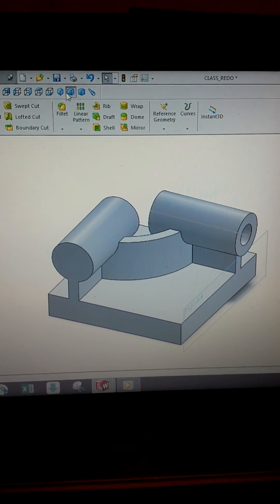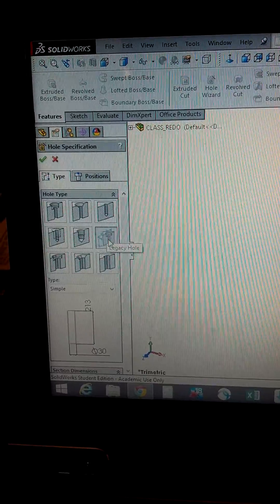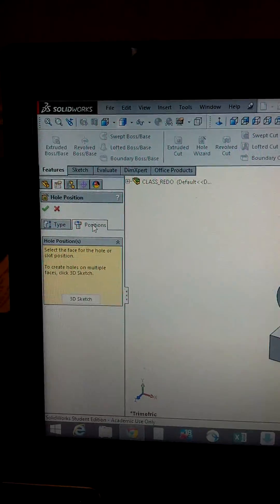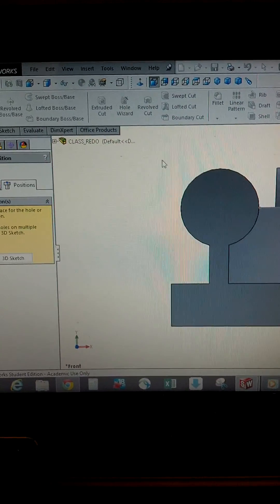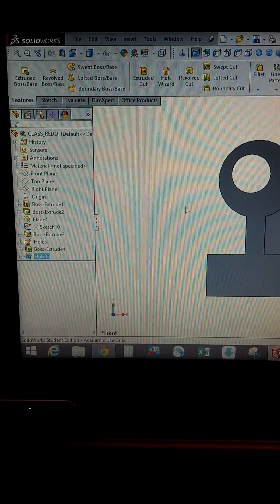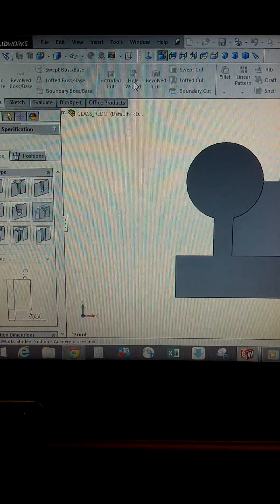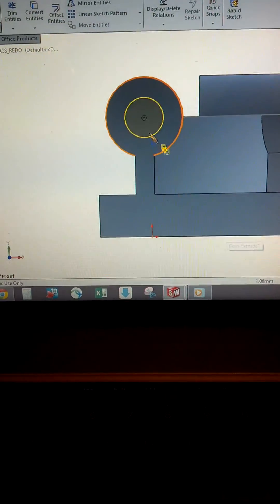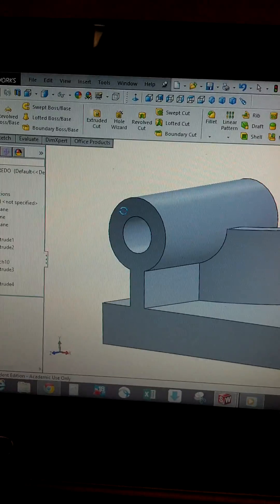Centering a hole in a cylinder (SolidWorks 2014-2015 Hole Wizard)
This video shows how to create a concentric hole in a cylinder using the student edition of solid works 2014